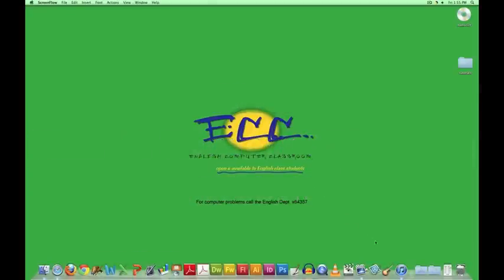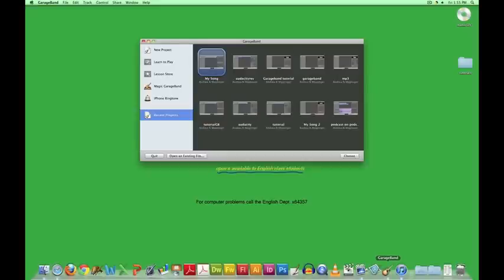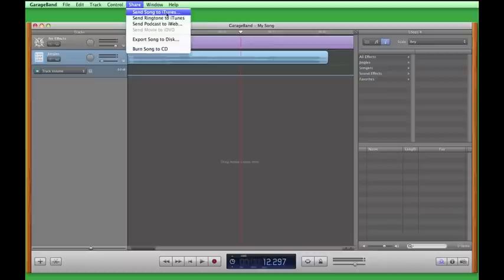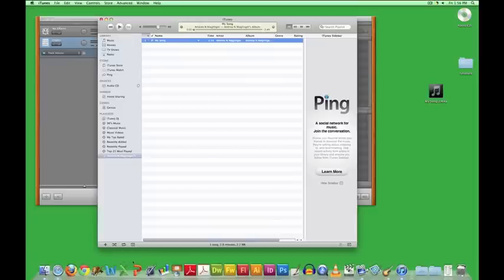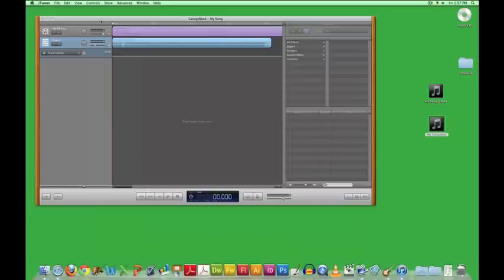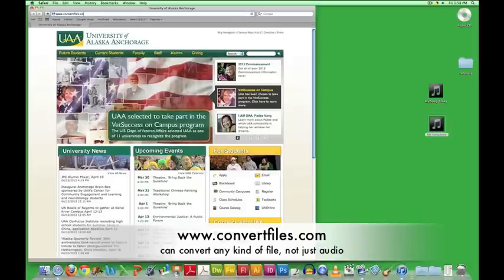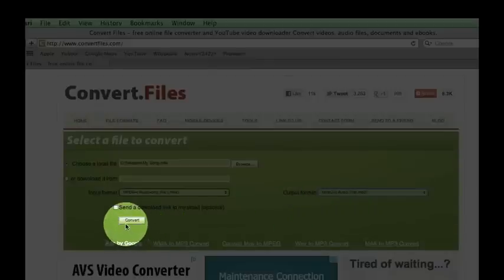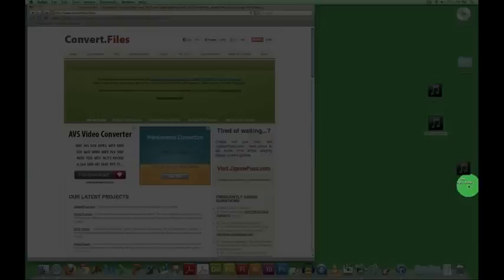How to Convert a GarageBand File